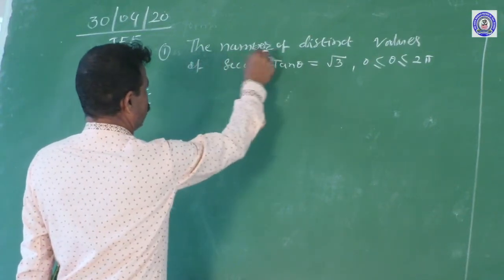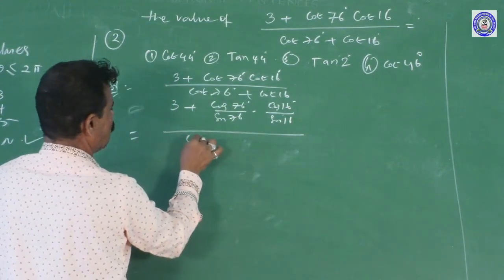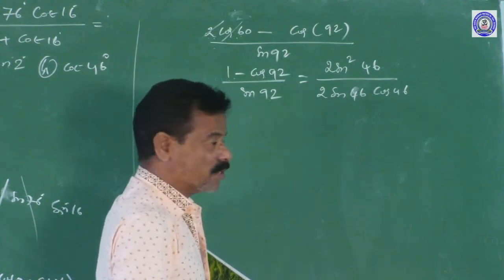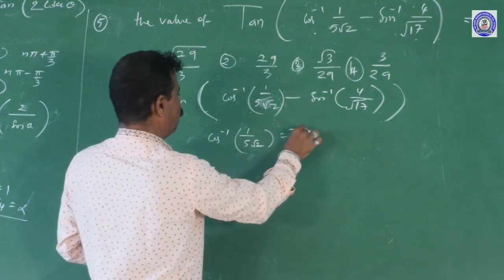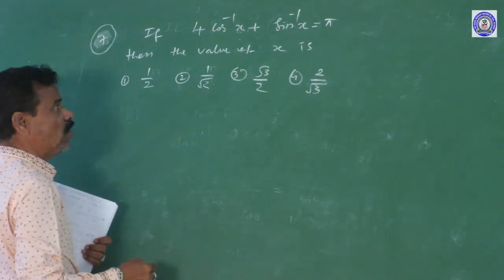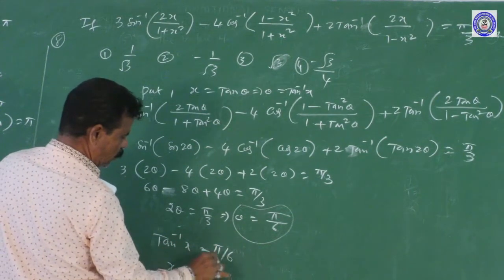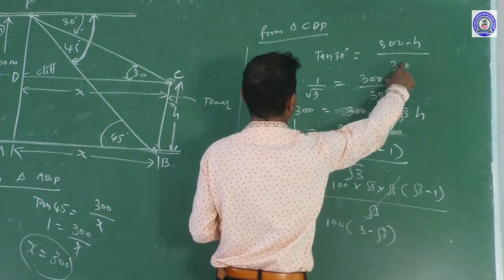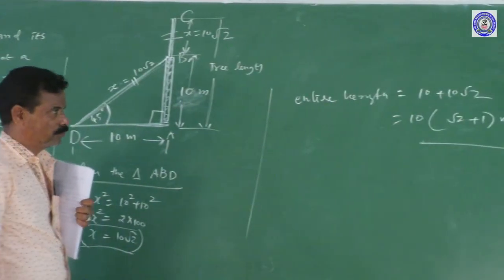JEE [MAINS]- MATHS - TRIGONOMETRY - PART 2 - [ Mr.GOLI SAMMAIAH ]